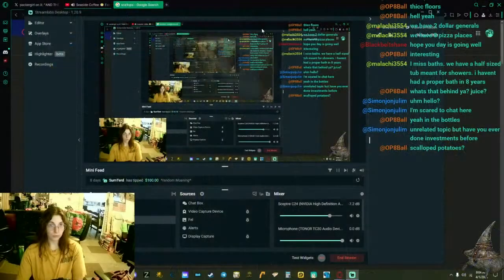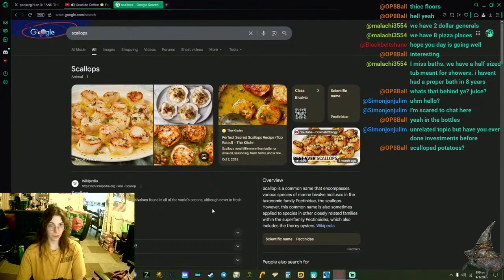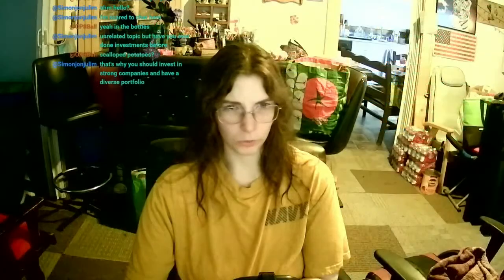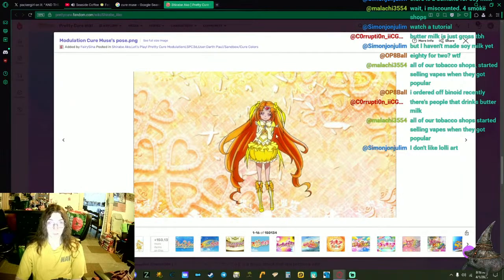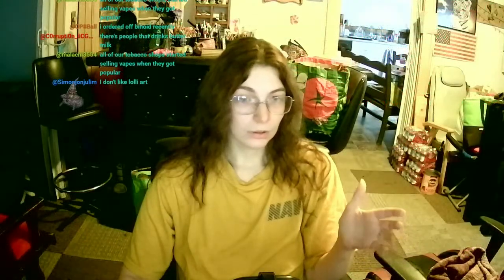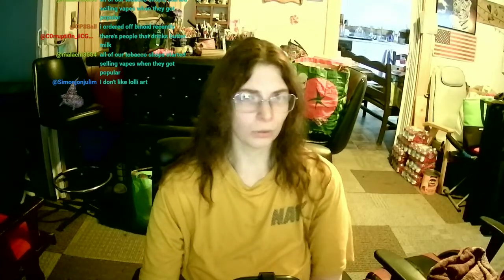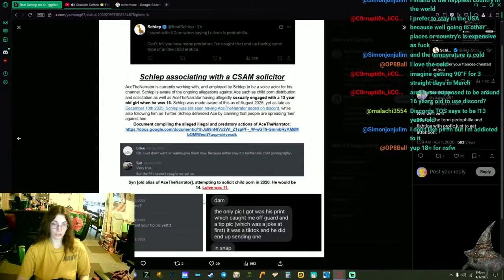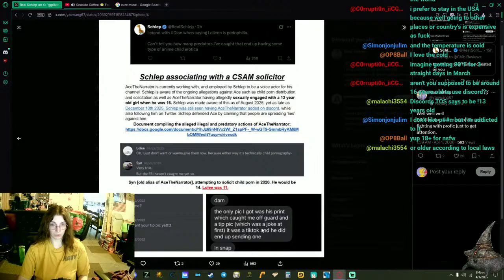The last stream for a while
If you'd like, you can donate to me (please don't tip unless you're able to sustain your needs without the money you donate)

My name is Bungle (I also go by Allison); I'm a Livestreamer that mainly does just chatting streams. Come in and say hi!

You can support me elsewhere too!